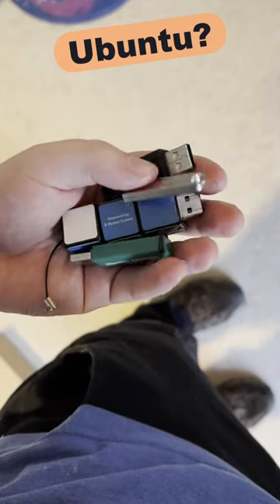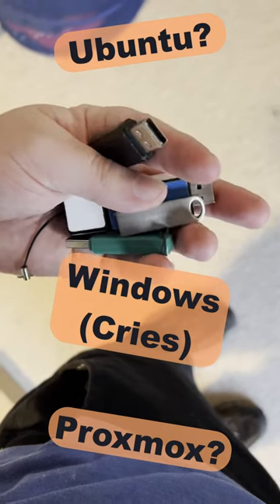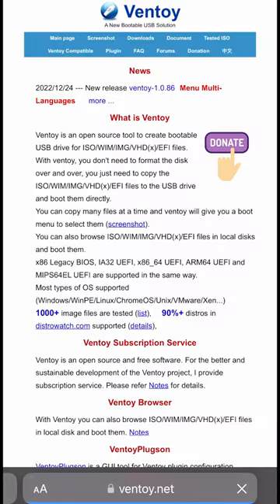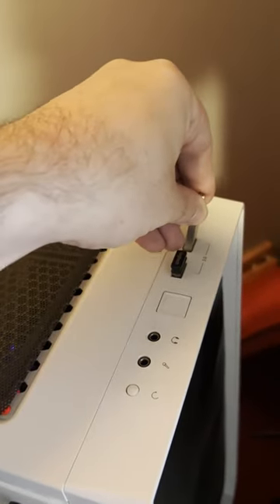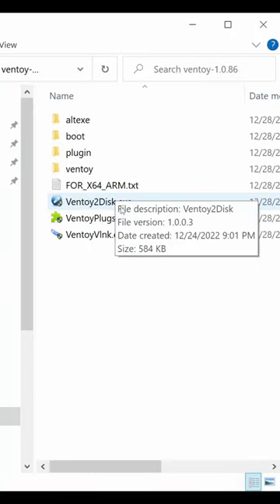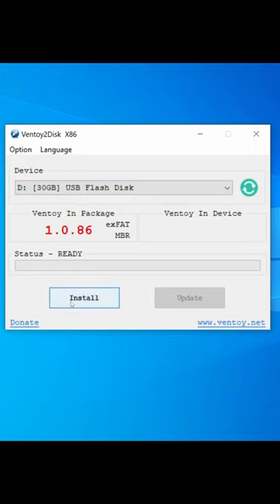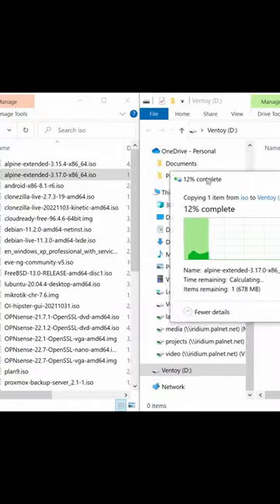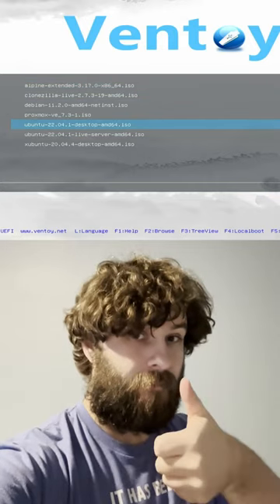Use VENTOY to simplify your bootable USB drives!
ever get sick of carrying around a bunch of USB drives with all of your linux and recovery isos? me too. time to fix that with Ventoy! Ventoy creates a bootable menu to select ISOs off your thumb drive, so you just need one big drive to boot everything you use regularly

check it out at ventoy.net